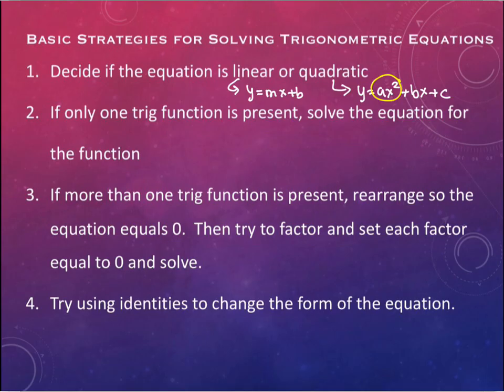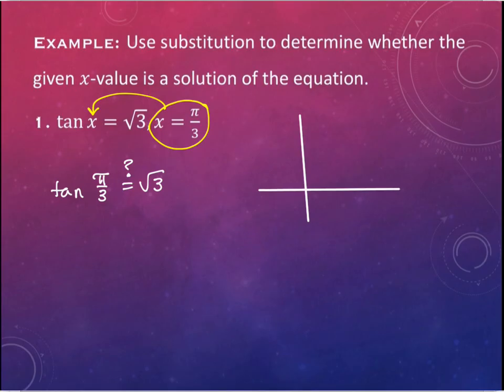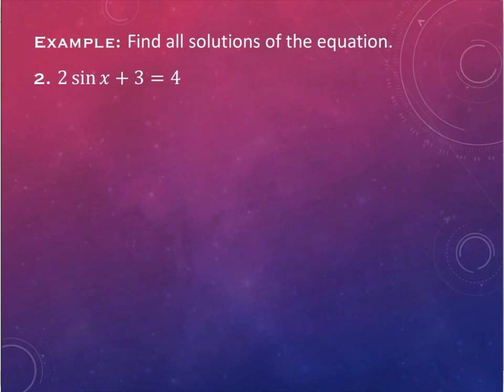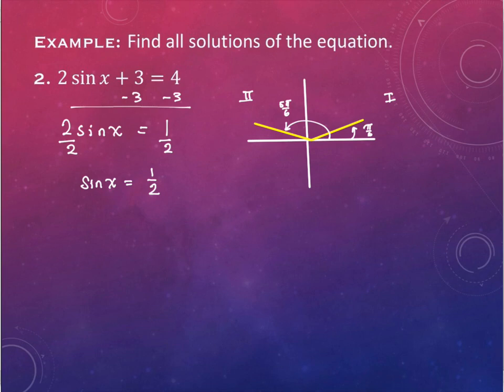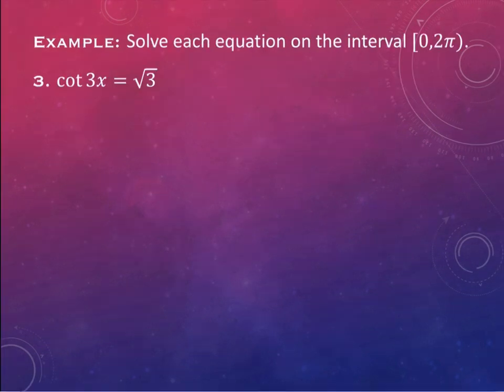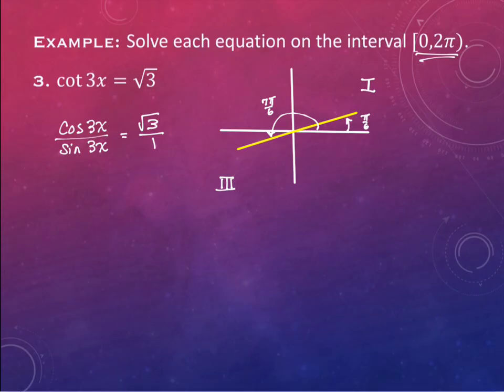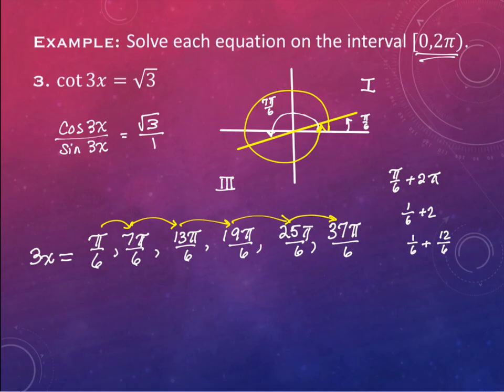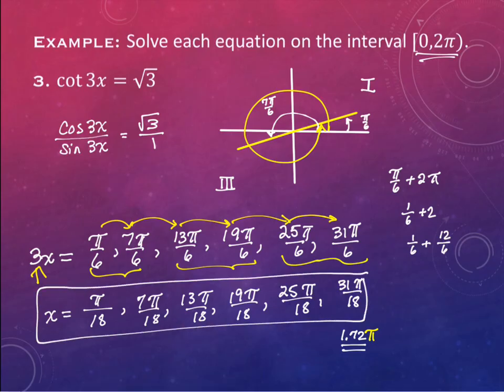3.5 Trigonometric Equations (part 1)